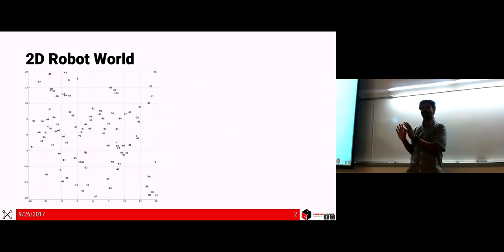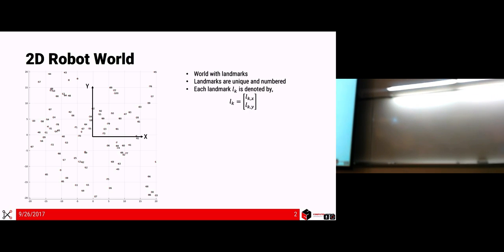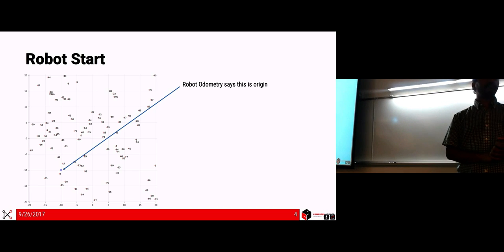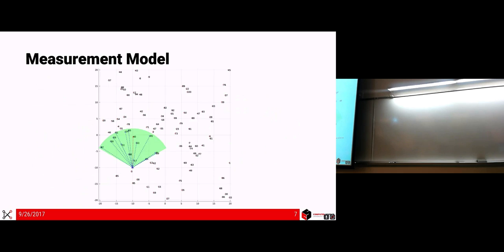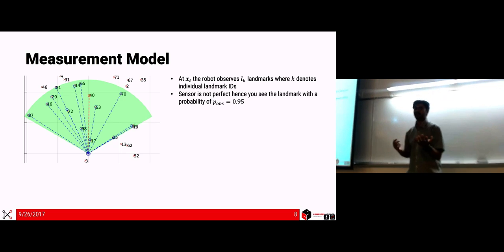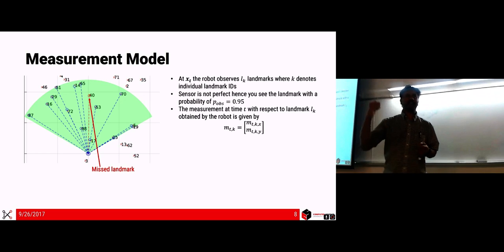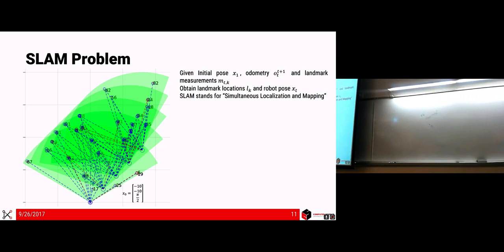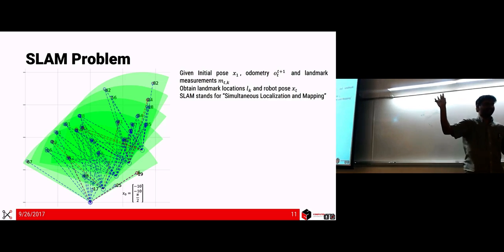Lecture 10: Factor Graph Based Filtering Using GTSAM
This video talks about the Factor Graph based filtering of the CMSC828T: Vision, Planning and Control in Aerial Robotics course at the University of Maryland, College Park.